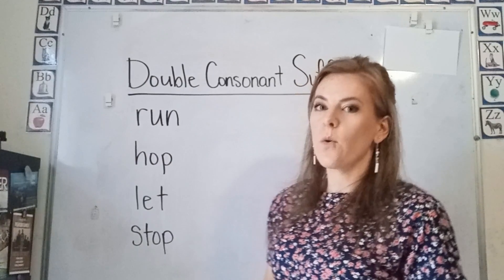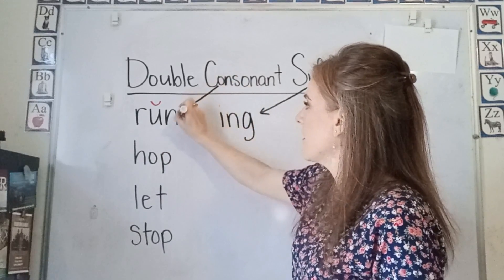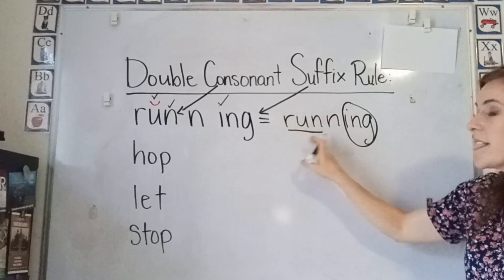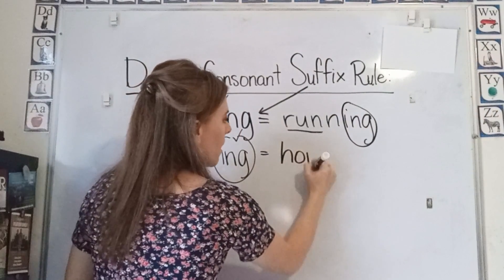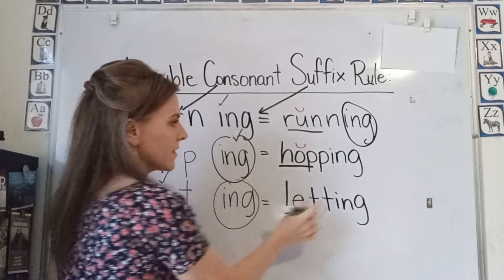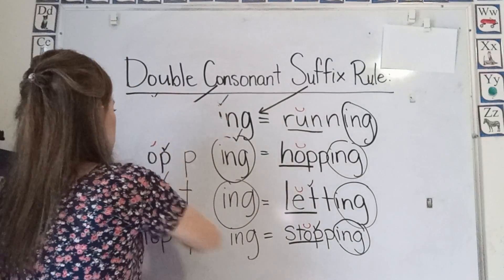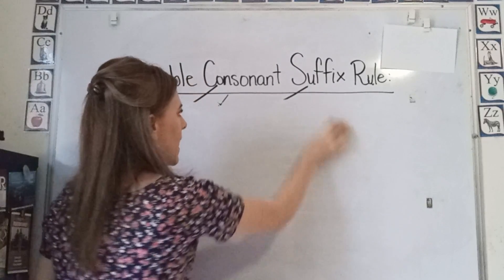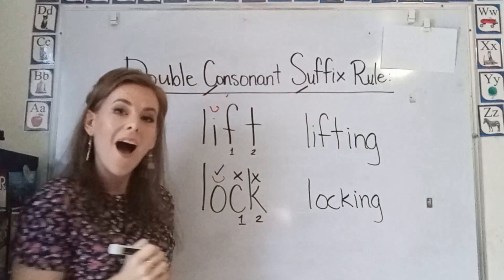RULES FOR ADDING SUFFIXES: Double Consonant SUFFIX Rule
Double Consonant SUFFIX Rule: If your root word ends with ONE consonant and the vowel is SHORT, you DOUBLE the consonant before adding a suffix that BEGINS with a VOWEL.

ex.  run +n +ing= running